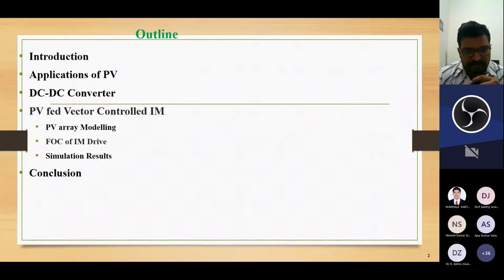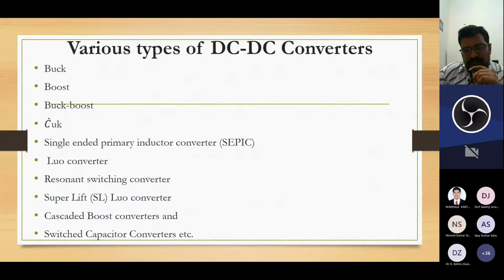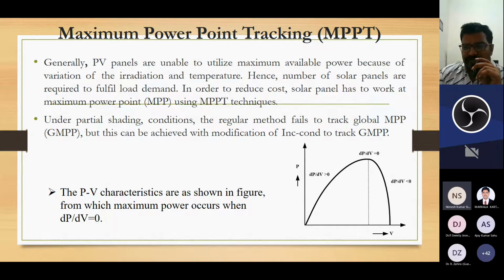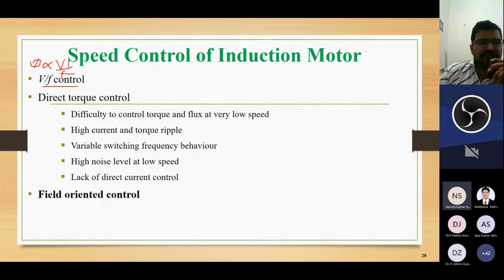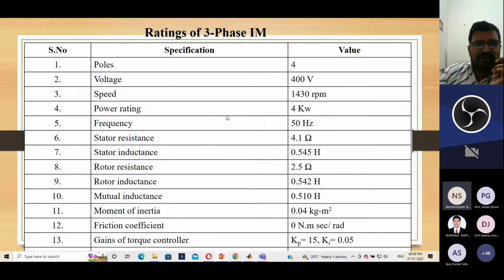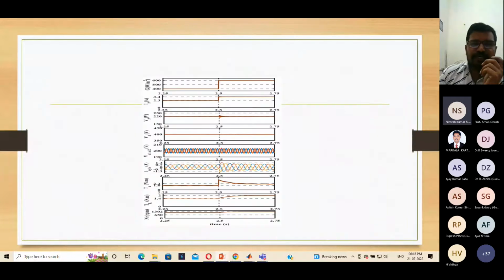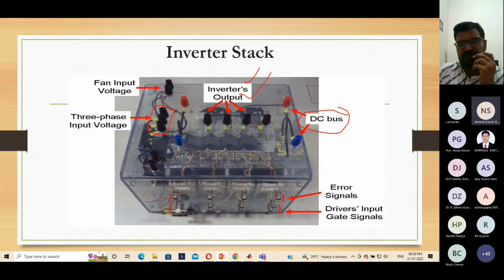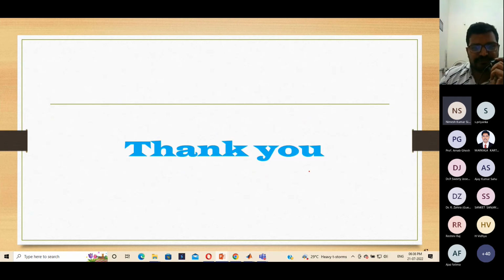PECAMVT-2022 Tutorial-2 by Ankireddy Narendra at NIT Rourkela